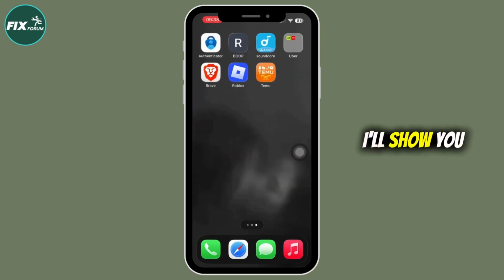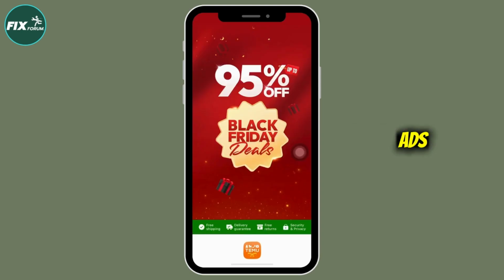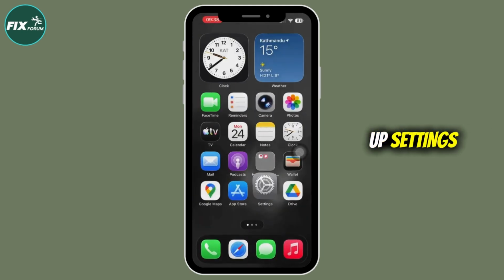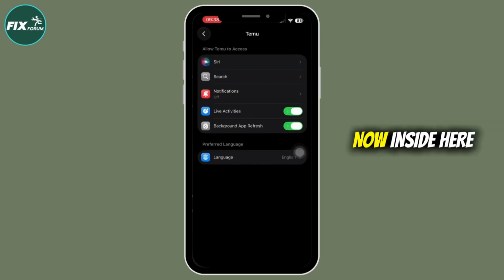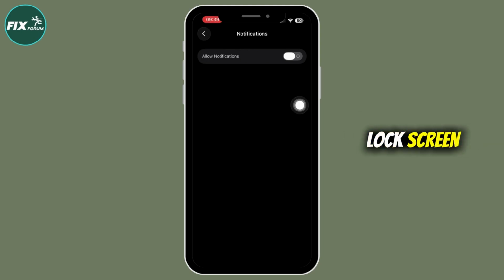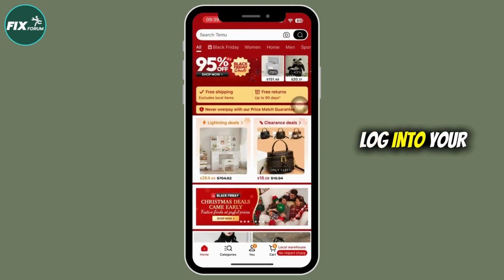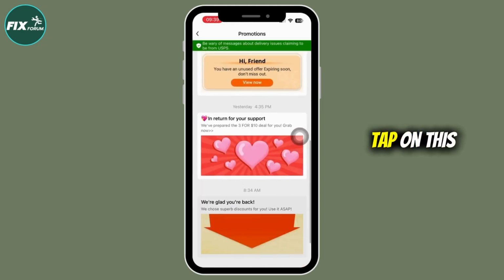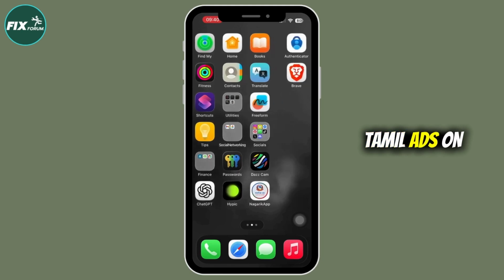How to Block TEMU Ads | Stop TEMU Ads From Popping Up (2026)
In this quick tutorial, you’ll learn how to block annoying TEMU ads and stop them from popping up on your iPhone or iPad using the latest 2026 method. Perfect for users who want a clean shopping experience without promotional interruptions.

This video explains:
- How to block TEMU ads on iOS devices
- Step-by-step method to stop promotional pop-ups
- Settings to prevent future ads and notifications
- Tips to enjoy TEMU app without distractions

00:05 - Intro
00:25 - Block TEMU Ads & Stop Popups (Main Fix)